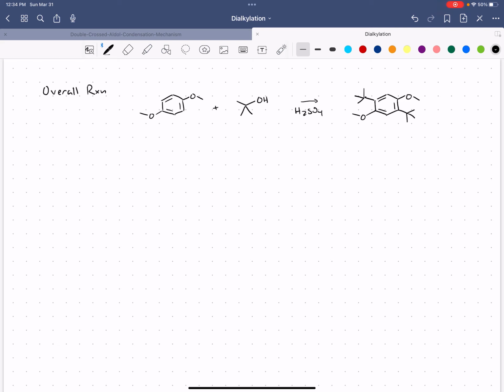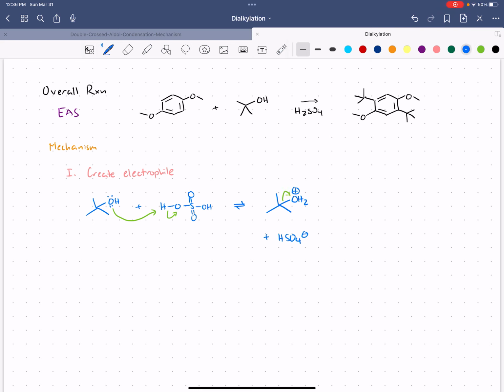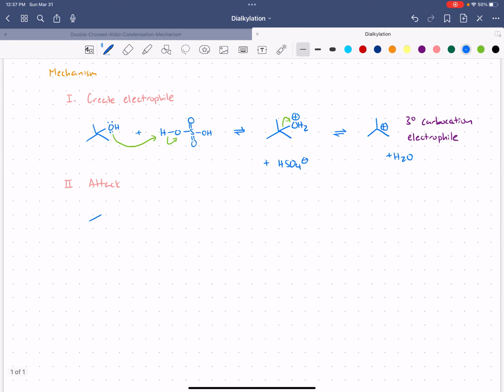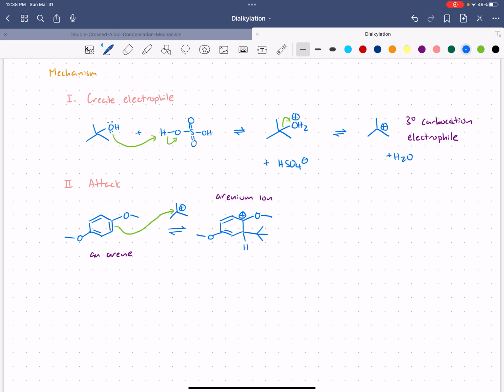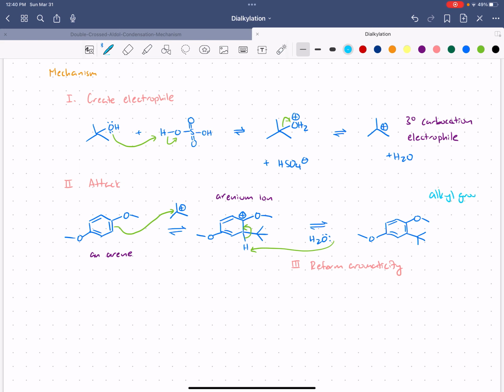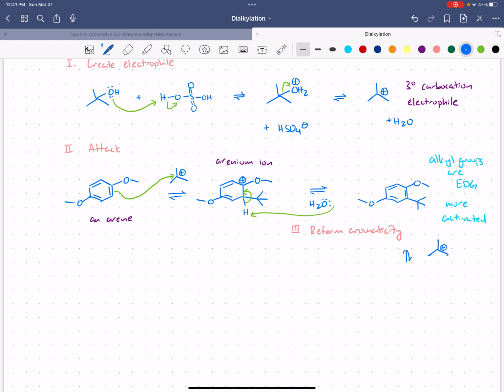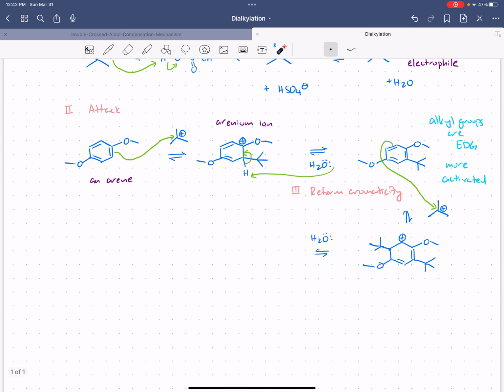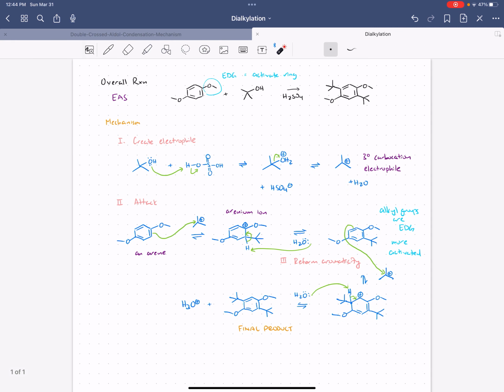Mechanism of Dialkylation of 1,4-Dimethoxybenzene